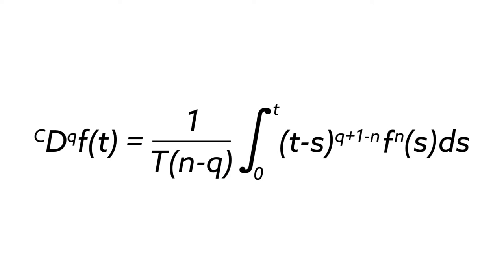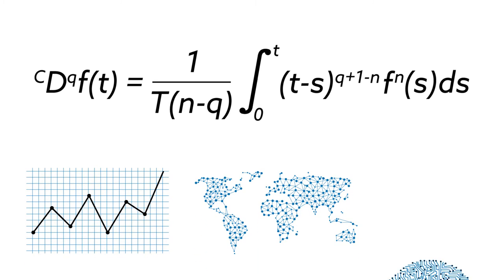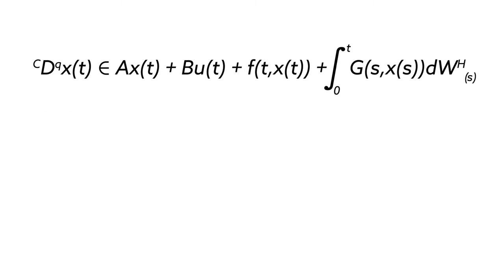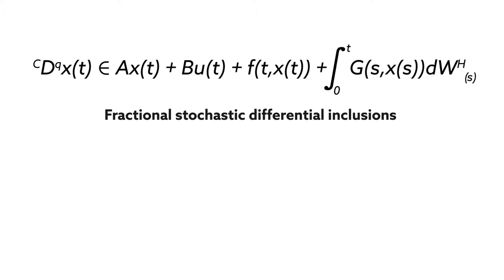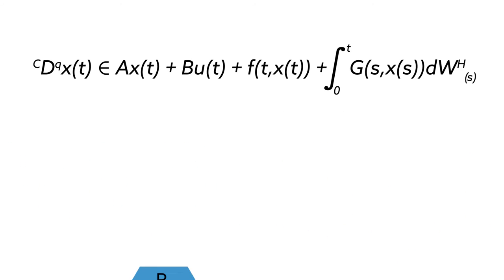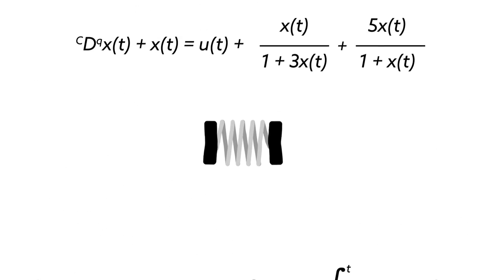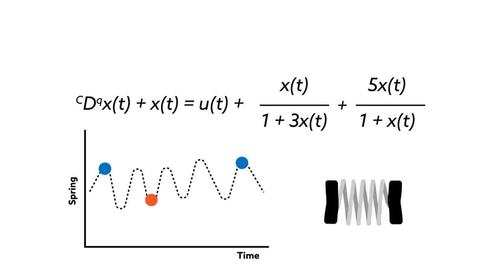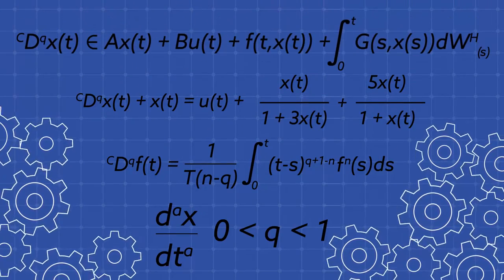Getting the most out of fractional models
Sathiyaraj and Balasubramaniam "Controllability of fractional order stochastic differential inclusions with fractional Brownian motion in finite dimensional space"  IEEE/CAA Journal of Auto